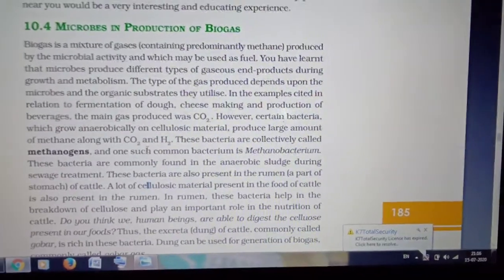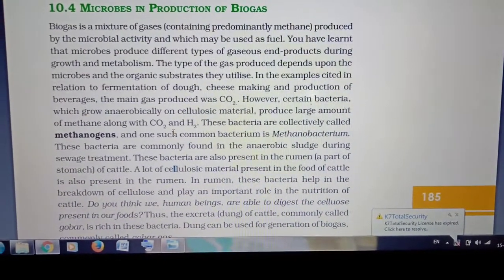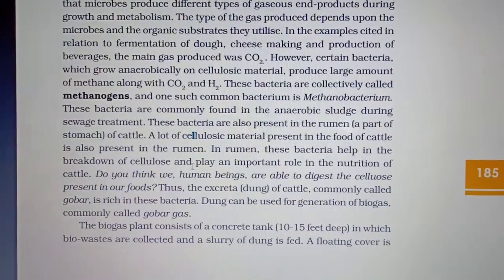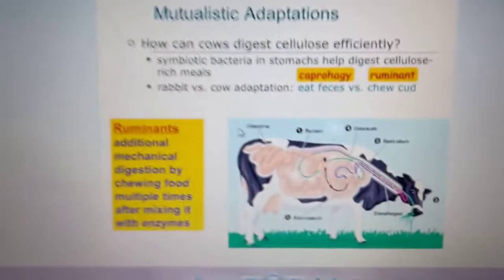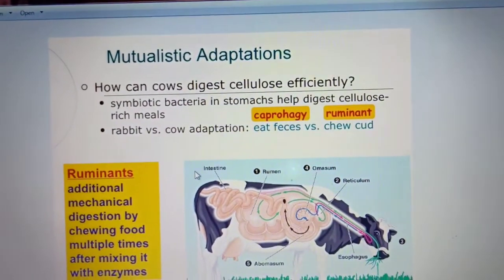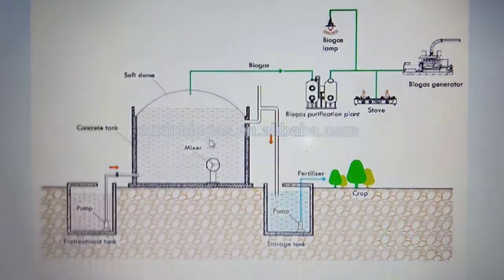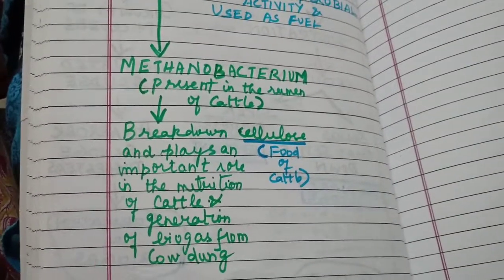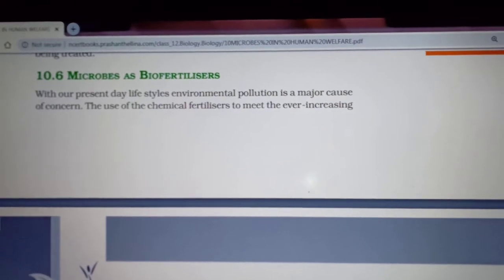Class 12 Biology - Microbe's in human welfare part 4